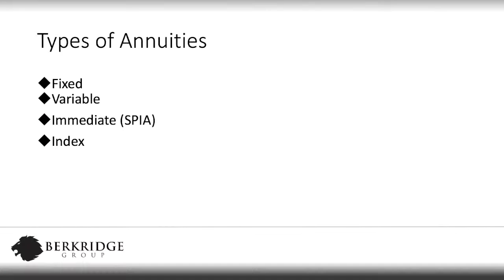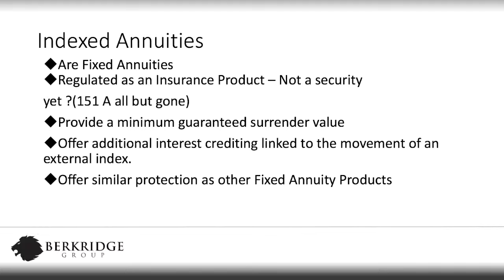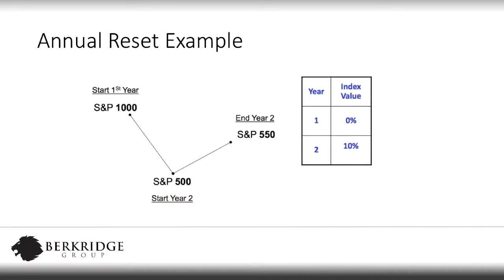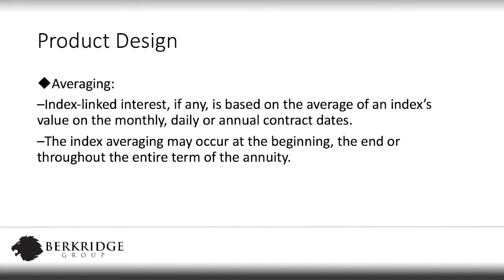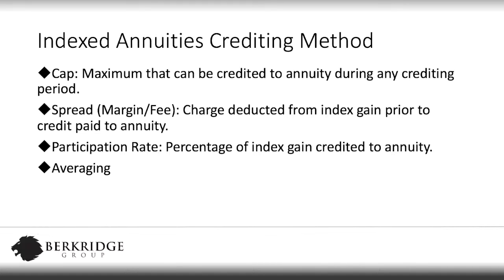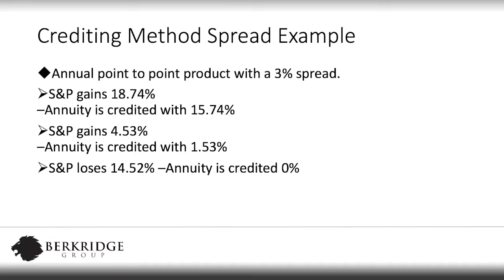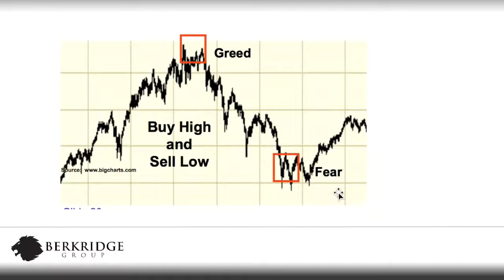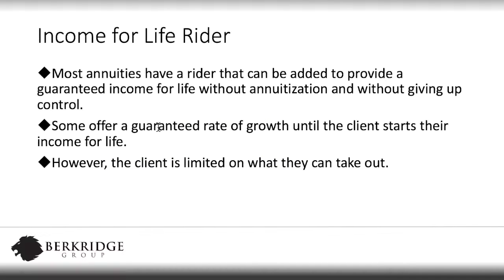Pain and Pleasure 1